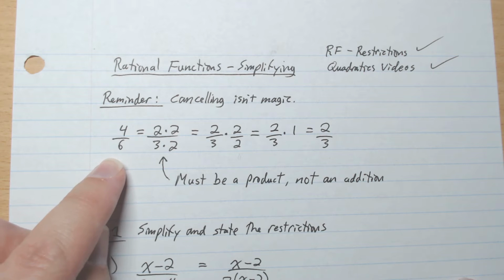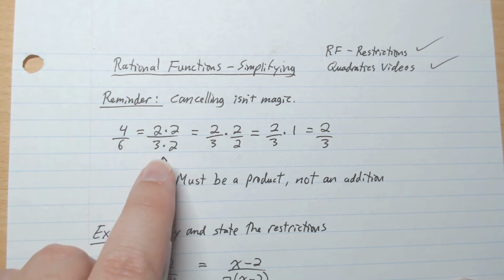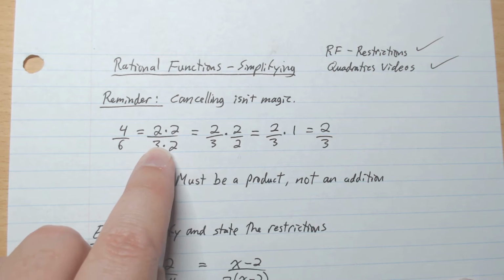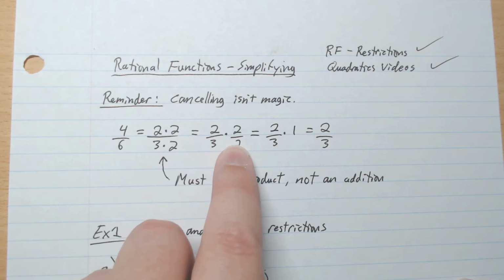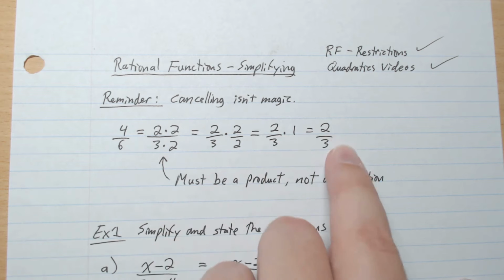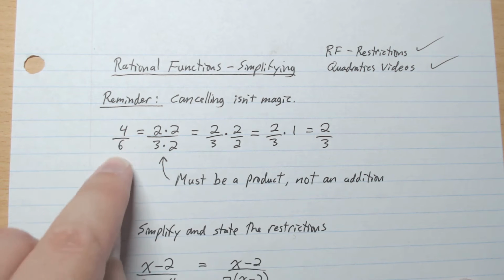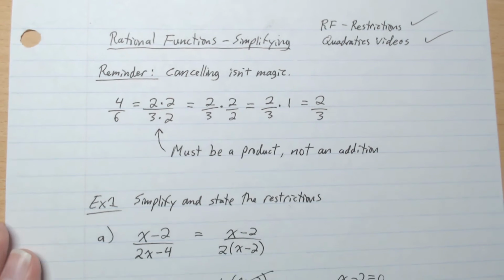Pre-Calc 11 - 702 - Rational Functions - Simplifying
Pre-Calculus 11 - 702 - Rational Functions - Simplifying